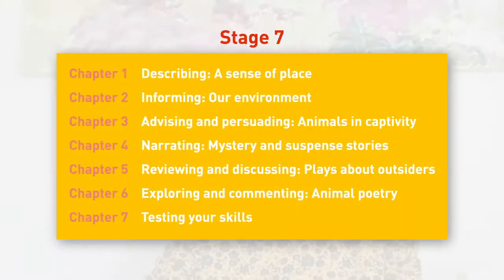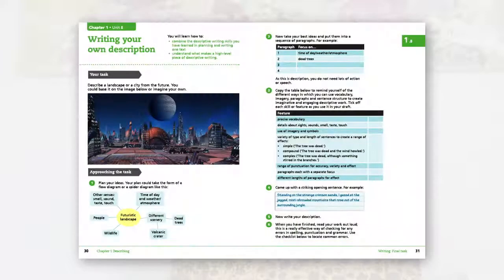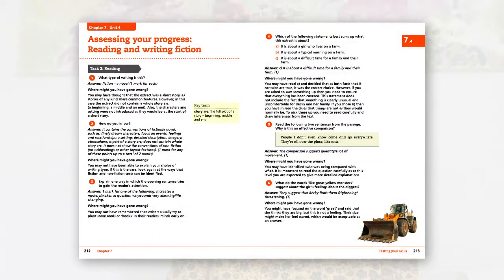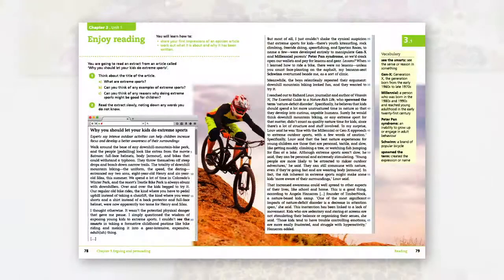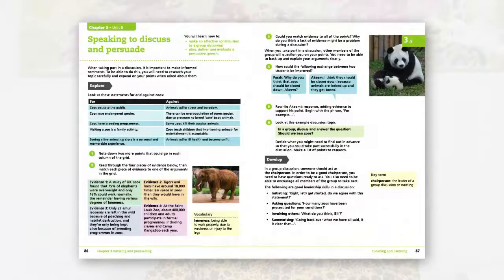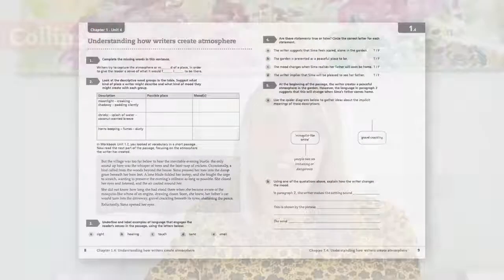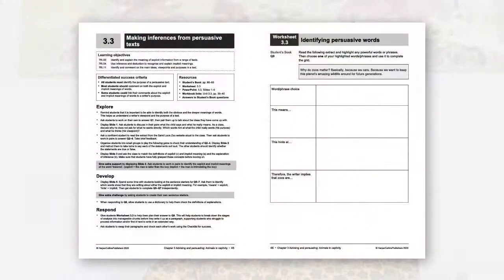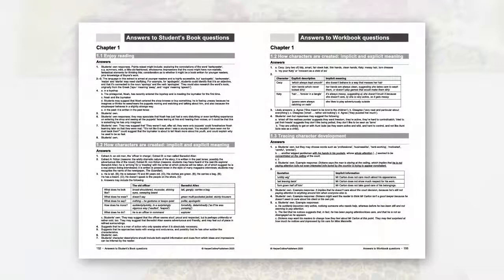Collins Cambridge Lower Secondary English (2nd edition)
Collins is introducing the new edition of Collins Cambridge Lower Secondary English for the new Cambridge Assessment International Education curriculum framework (0861).